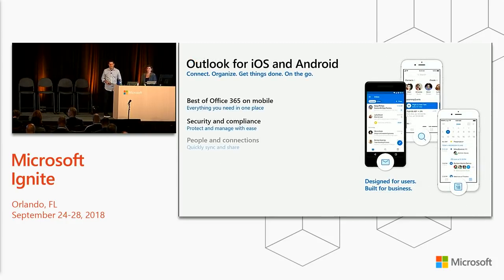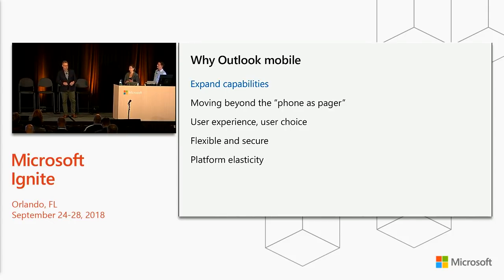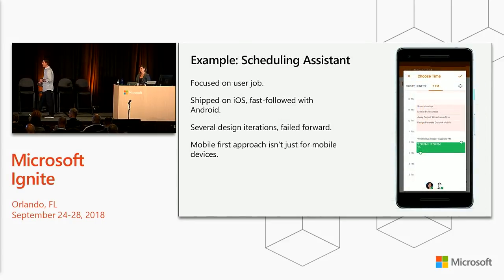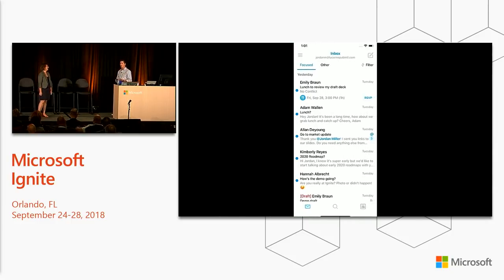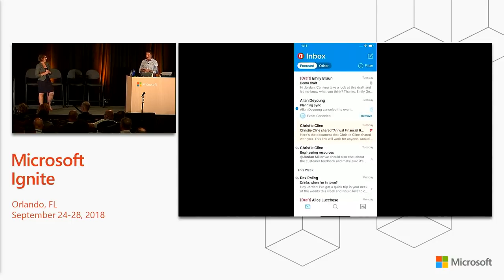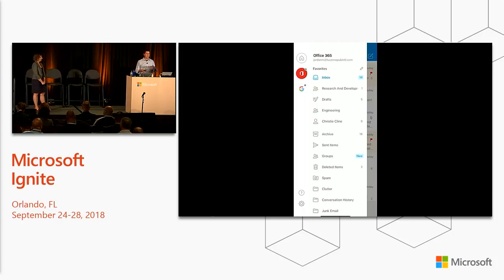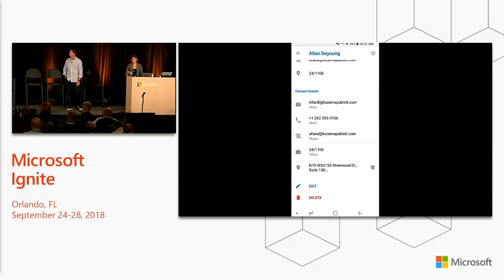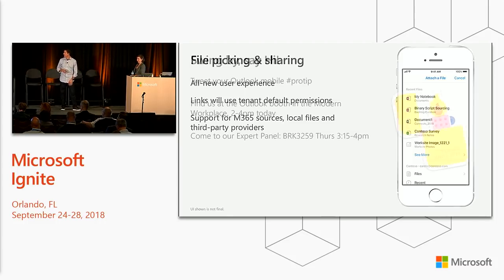Outlook mobile for the enterprise - BRK2177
Outlook has evolved its underlying architecture and feature set to meet the rising demands and expectations for mobile productivity and increased data protection. In this session we explore key features that take the challenge head on. We hear from customers on why they chose Microsoft Outlook for iOS and Android as their preferred app for secure mobile email and calendar and demonstrate capabilities that harness the power of Microsoft 365 for communications, search and time management that delight users and help get more done when on the go.